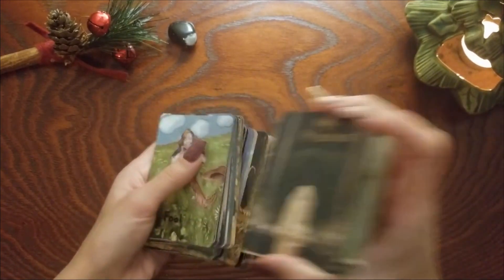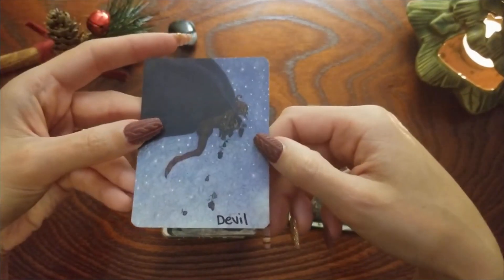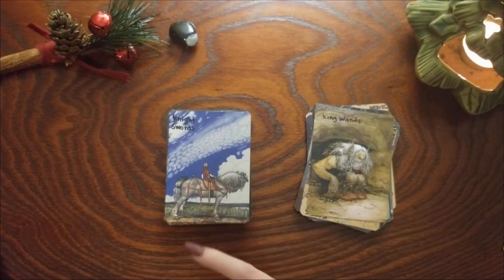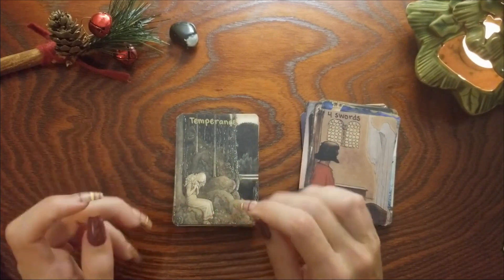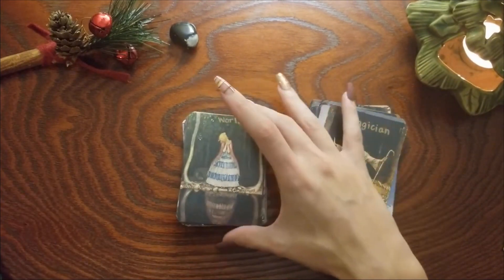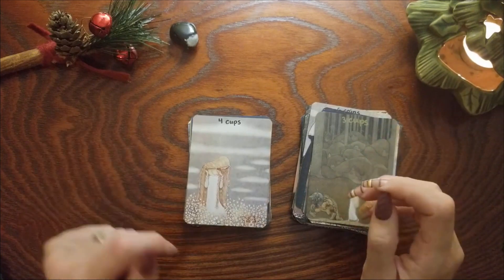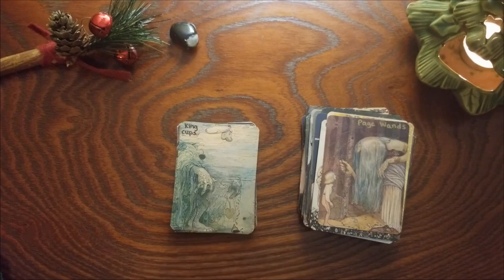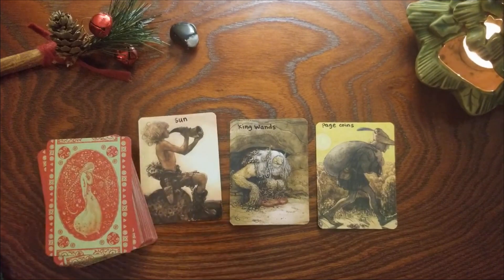How I Restructured My John Bauer Tarot Deck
Thank you to the viewer who requested this video! It was a joy to flip through this deck and explain why I chose the titles I did for John Bauer's beautiful artwork.

Have you ever restructured a tarot deck? Or have you thought about it? Let me know!